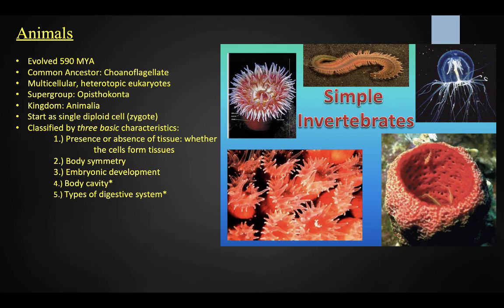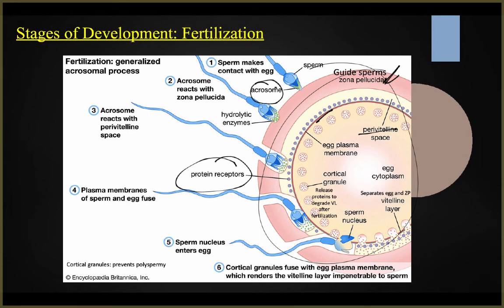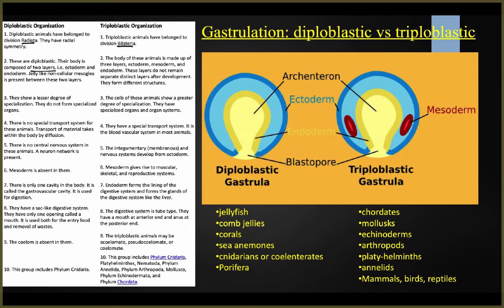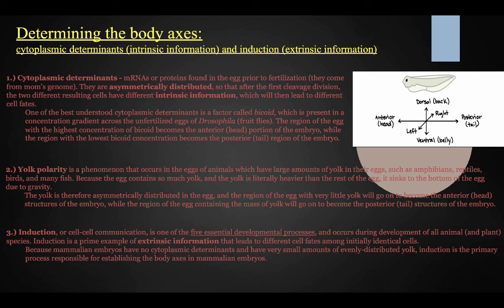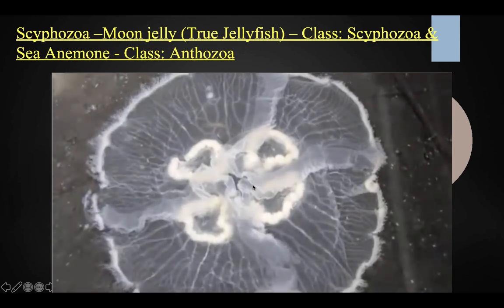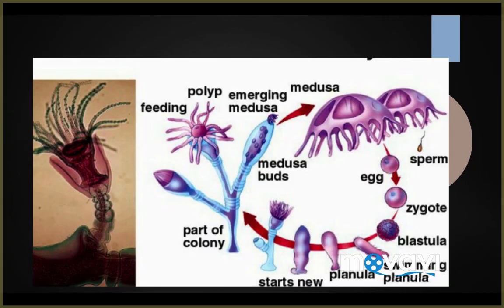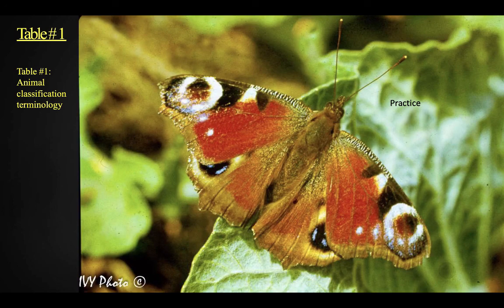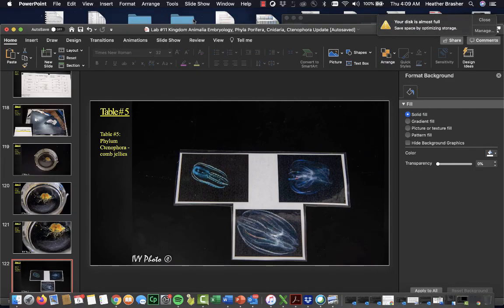Lab #11 Kingdom Animalia: Embryology, Phyla Porifera, Cnidaria and Ctenophora